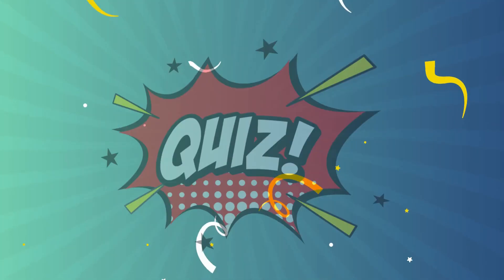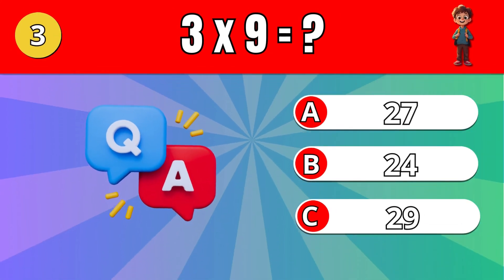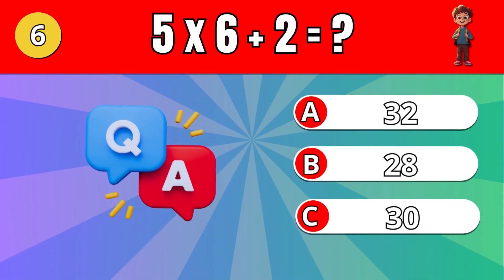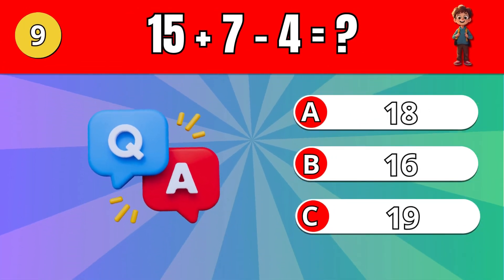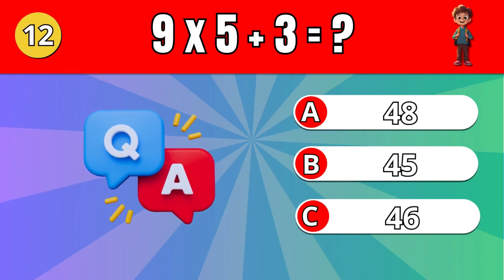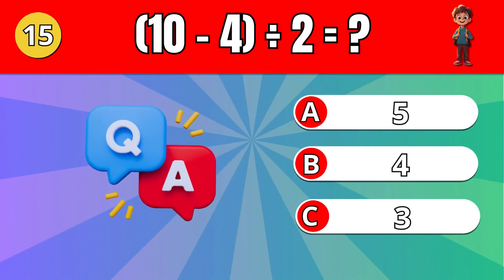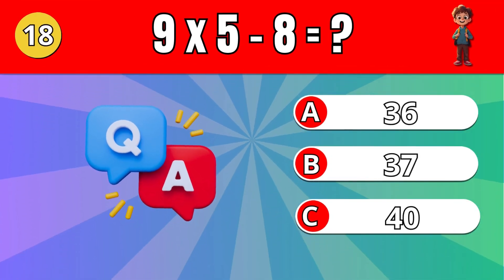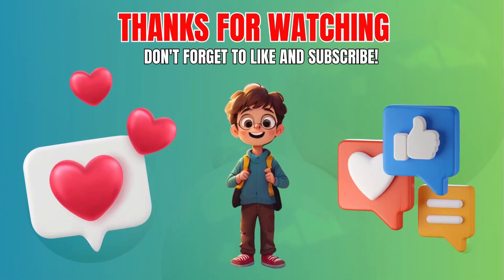Challenge Kids with This Fun Maths Quiz: Addition to Division!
🎉 Fun Maths Quiz for Kids: Addition, Subtraction, Multiplication & Division 🧮

Welcome to an exciting and interactive maths quiz for kids! This video is designed to help young learners from Grade 1, Grade 2, Grade 3, and even Grade 4 master their math skills with fun challenges in addition, subtraction, multiplication, and division within 100. Perfect for kids preparing for a math quiz bee grade 3 or those looking to test their knowledge in a grade 3 quiz math.

This video will guide children through easy-to-follow questions, allowing them to practice key math operations and boost their confidence while having fun. 🎉

✨ What’s Included in This Quiz:

- Addition and Subtraction Problems: Simple and challenging sums for Grades 1-3.

- Multiplication and Division: Perfect for math grade 3 and math grade 4 students.

- Interactive questions to help kids develop a strong understanding of math concepts.

The questions are specifically designed to help kids prepare for quiz bee math grade 3, math grade 3 test, and math grade 3 quiz competitions. Whether your child is looking to practice for a grade 3 quiz math or brush up on their skills for a math quiz bee, this video will help them succeed.

🎯 Who Can Use This Video:

- Students in Grade 1 and Grade 2 looking to build foundational math skills.

- Grade 3 students preparing for quizzes and math tests.

- Parents and teachers seeking an engaging way to reinforce math learning at home or in class.

👩‍🏫 Learning Focus:

- Addition within 100: Develop confidence in solving basic sums.

- Subtraction within 100: Learn to subtract with accuracy and speed.

- Multiplication and Division: Strengthen these critical skills with easy-to-follow problems.

- Interactive Learning: Boost logical thinking and problem-solving skills while having fun.

This video will prepare children for their upcoming math grade 3 test, math grade 4 test, and help them excel in quiz math grade 4 or grade 3 quiz math. It's an excellent tool for kids who want to challenge themselves and improve their math skills.